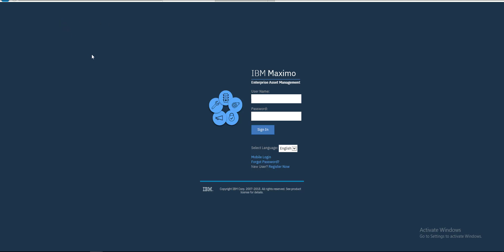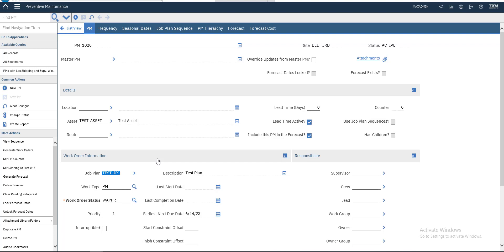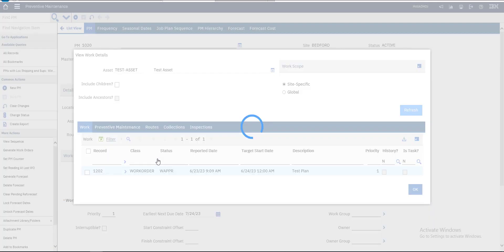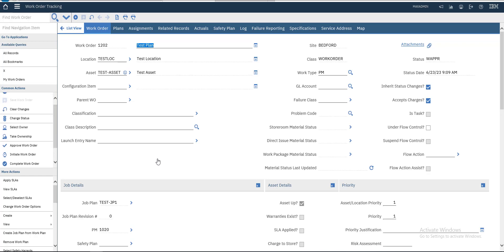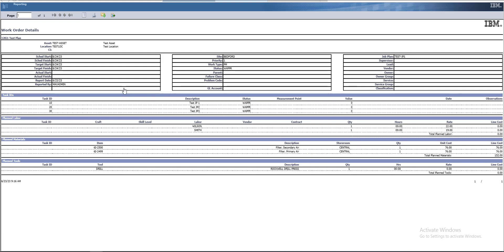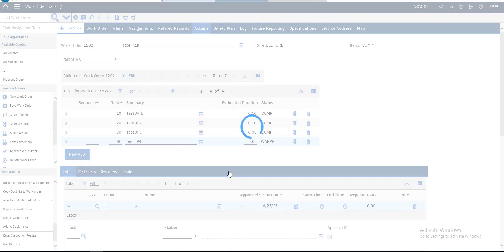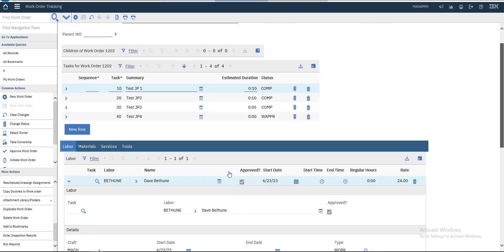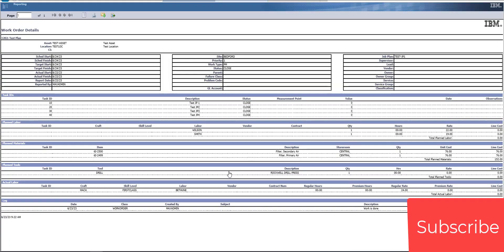Creating New Workorder in Maximo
Maximo Asset Management

In Maximo, a work order is a record of a maintenance task or job that needs to be performed on an asset or piece of equipment. Work orders can be created as a result of a customer request, an inspection, or a preventive maintenance schedule.

Here are the general steps to create and manage work orders in Maximo:

Create a work order: A work order can be created in Maximo manually or automatically. When a work order is created, it includes information such as the asset or equipment involved, the type of work to be performed, the priority of the work, and any special instructions or requirements.

Assign the work order: Once a work order is created, it can be assigned to a technician or a group of technicians for completion. This ensures that the work is performed by the appropriate personnel.

Schedule the work: The work order can be scheduled in Maximo to ensure that it's completed on time and according to the priority level. This helps to manage resources and prioritize work as needed.

Complete the work: The technician or group of technicians can update the work order in Maximo as they progress through the job. This includes recording the time spent on the job, any parts or materials used, and any notes or comments related to the work performed.

Close the work order: Once the work is completed, the work order can be closed in Maximo. This includes updating the work order status, recording any final comments or notes, and marking the work order as complete.